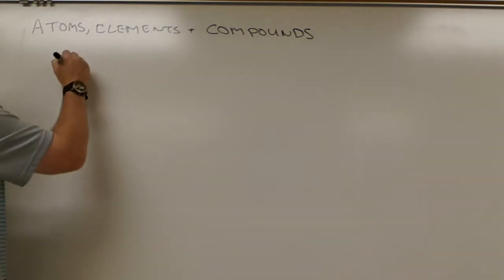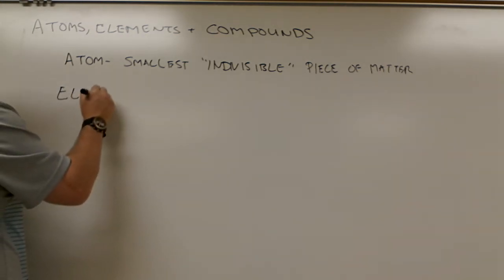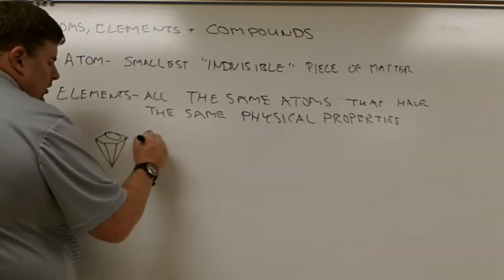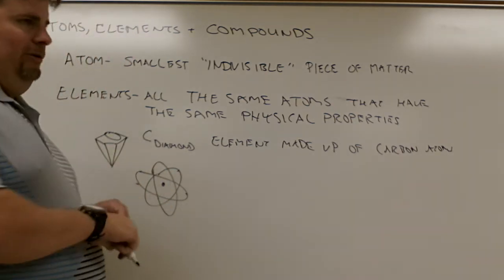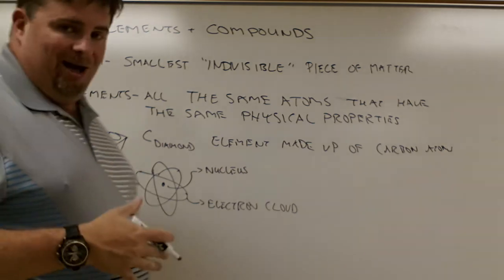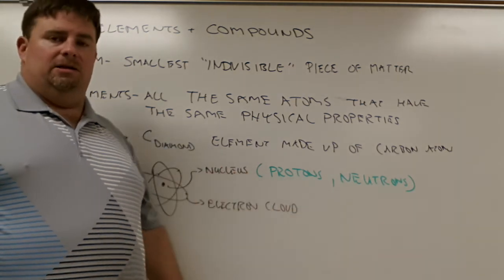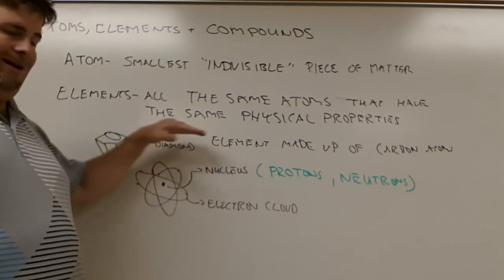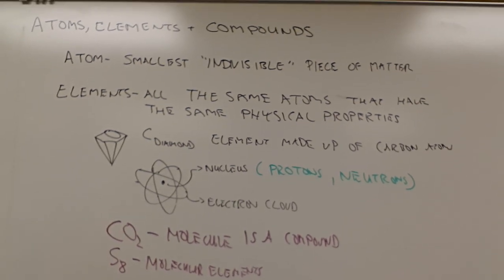Atoms, Elements and Compounds